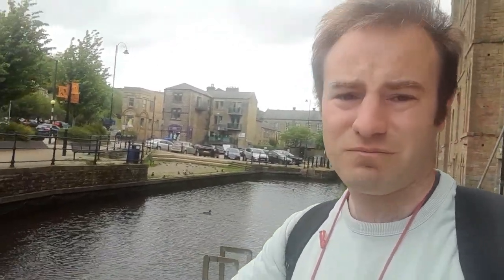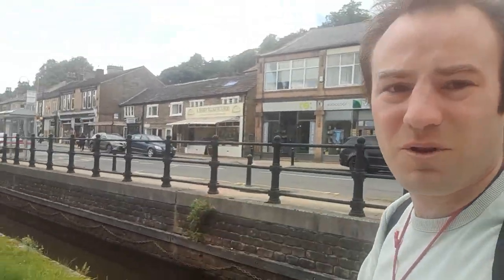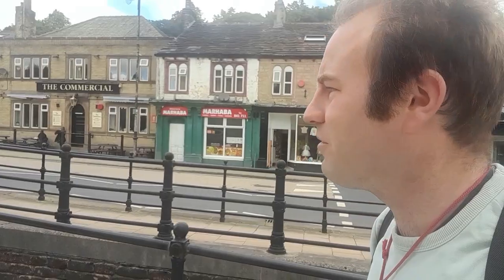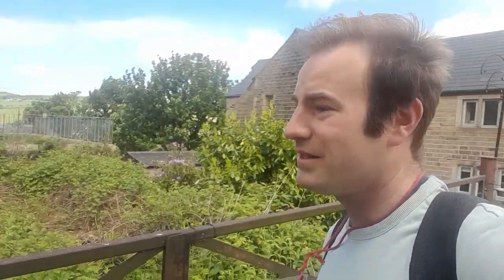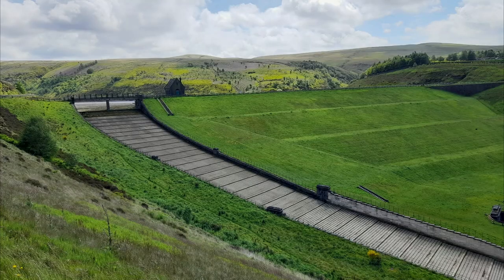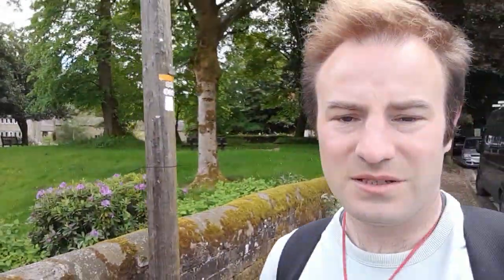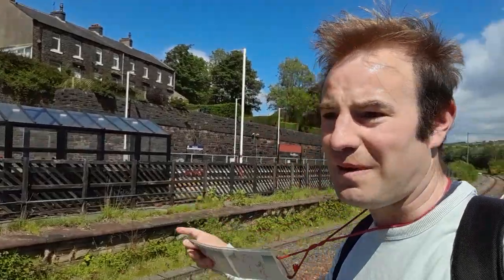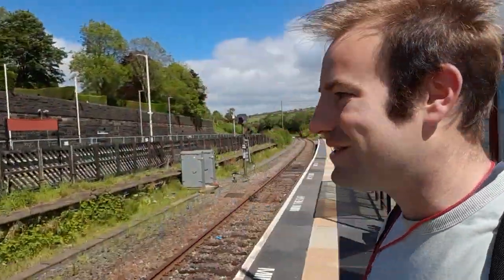The Mispronounced Town and The Highest, Longest & Deepest Canal Tunnel In Britain!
A walk along the Colne Valley from Slaitwaite to Marsden to look at Standedge Tunnel. Some of the walk in through National Trust land and others along the Huddersfield Narrow Canal.